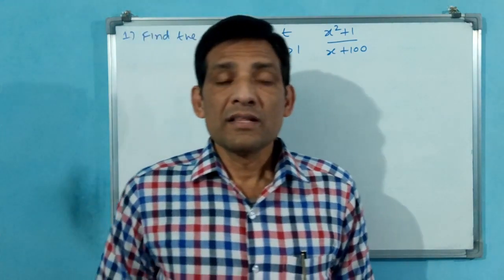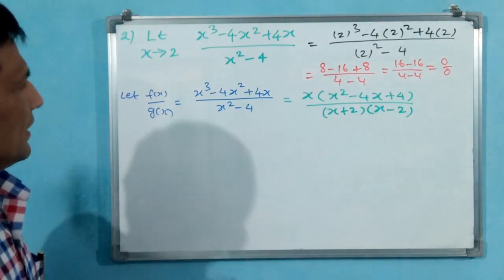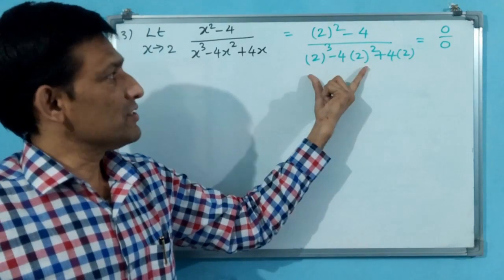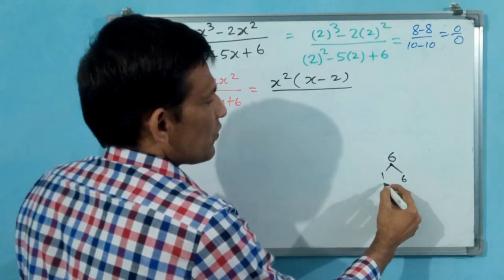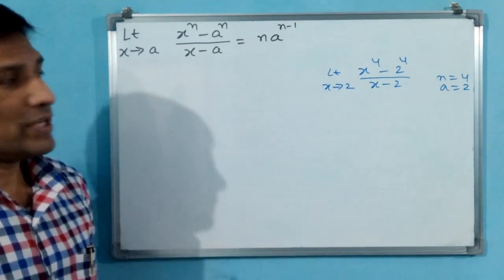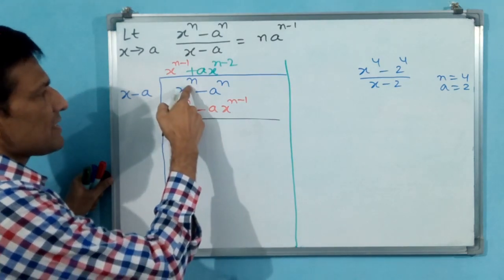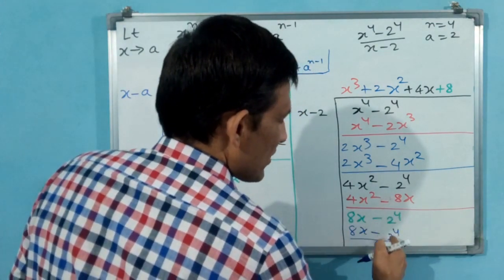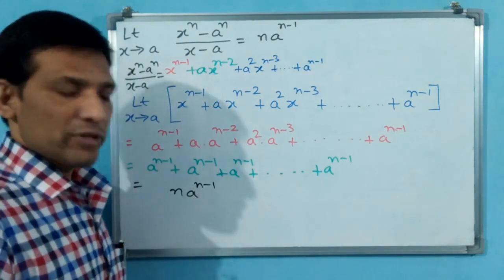LIMITS AND DERIVATIVES NCERT XI 13 1 B English